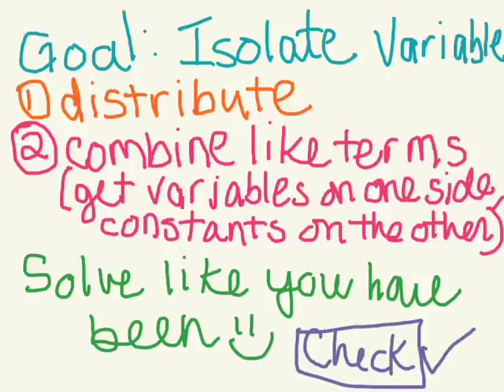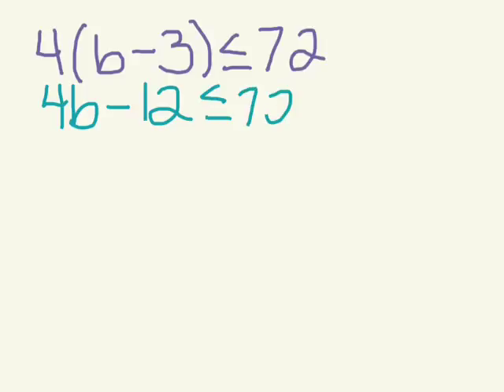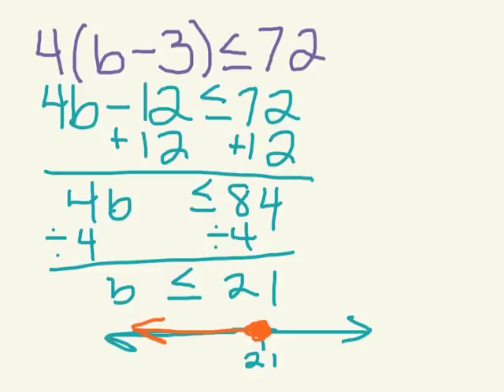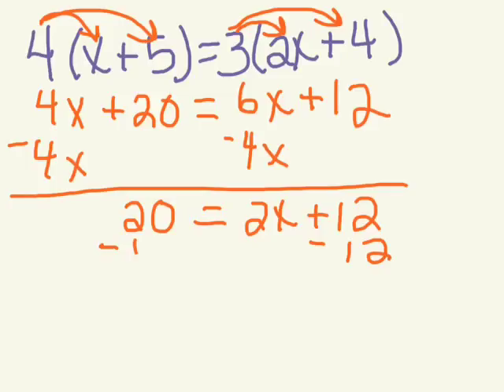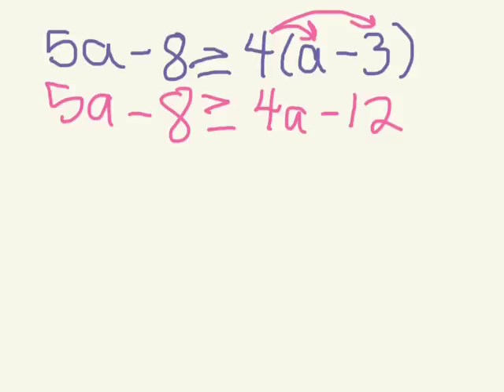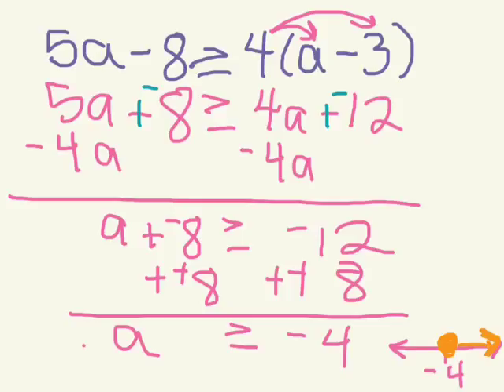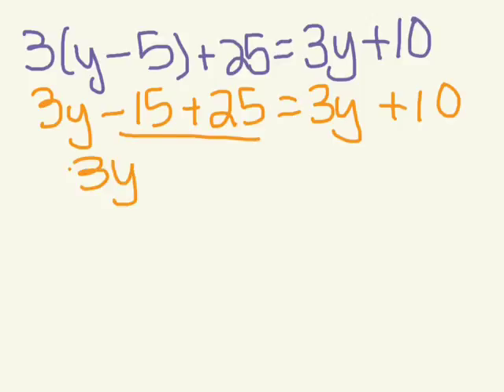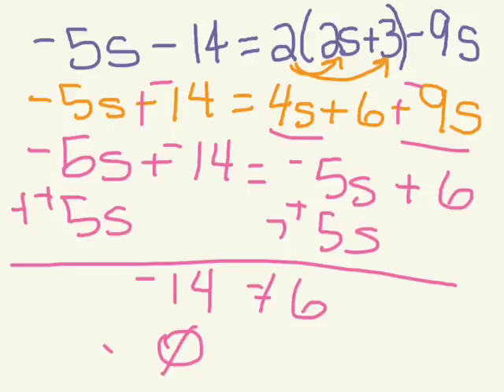Solving Multi-Step Inequalities